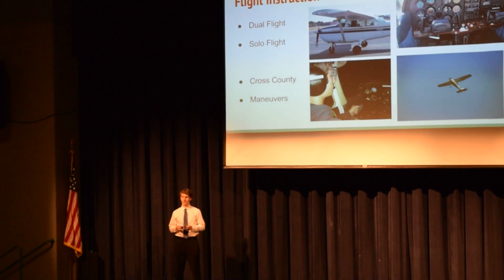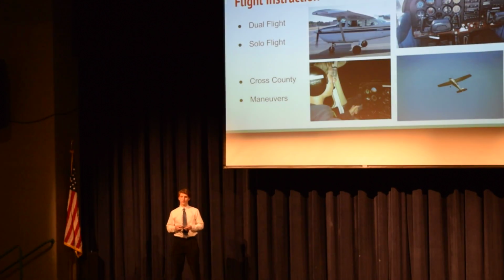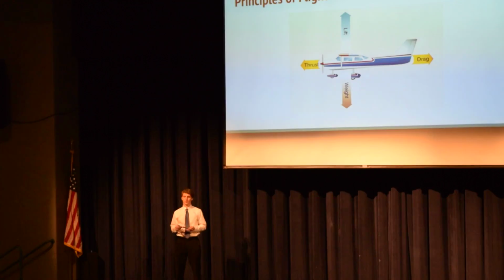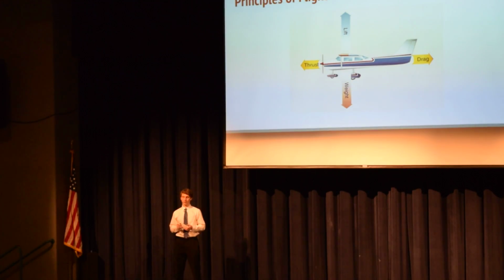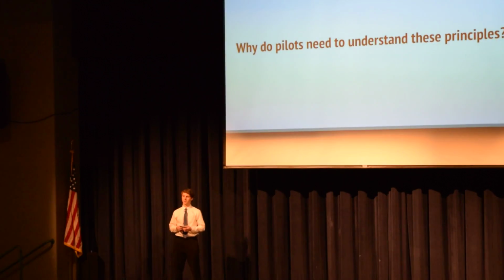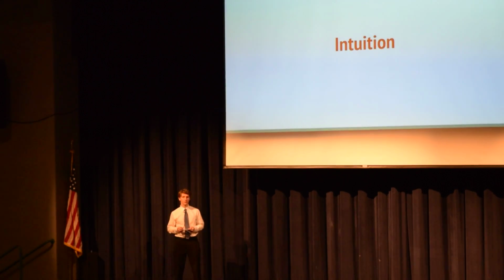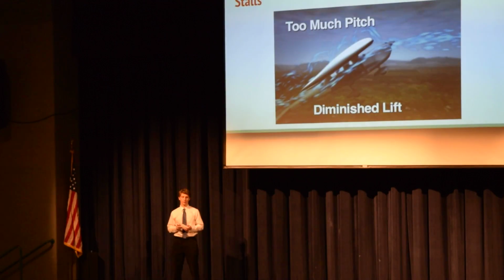BHS Sen Sem Final Talks Fall 2016 M Elle Gelernter Principles of Flight